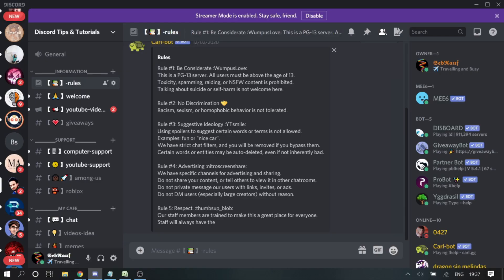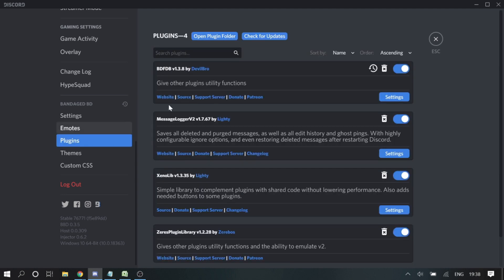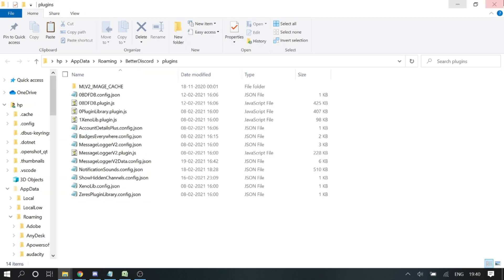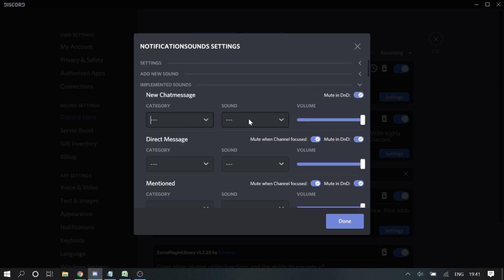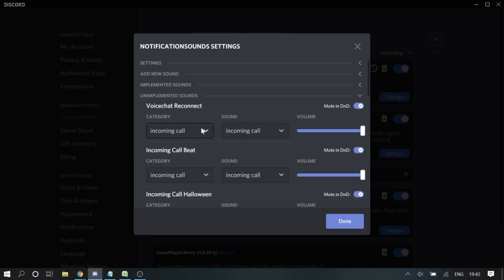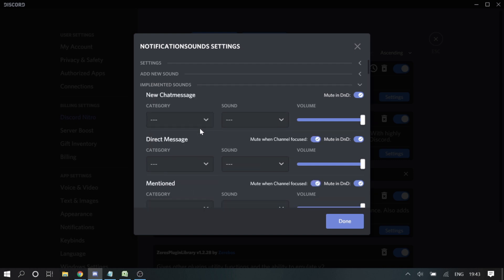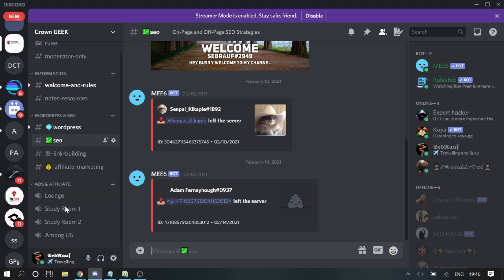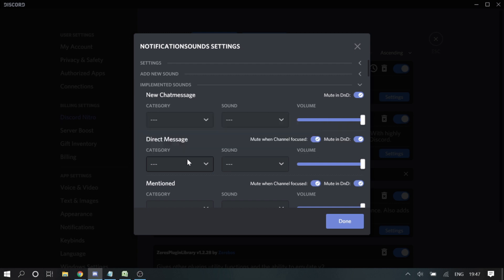Discord Custom Sound Effects (2021) - Ringtone & Notification Sounds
In this video, I have explained how to set discord custom sounds through a better discord plugin.
You can set any ringtones for discord incoming and get custom notification sounds.
STEP 1:- Download Better Discord

STEP 2:- Download and Install Better Discord Notification Sound Plugin

2.